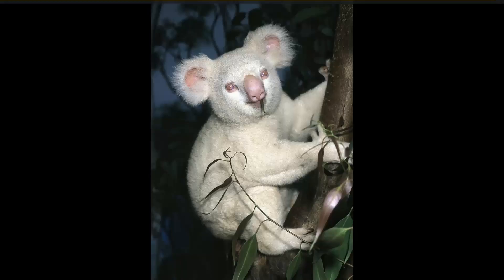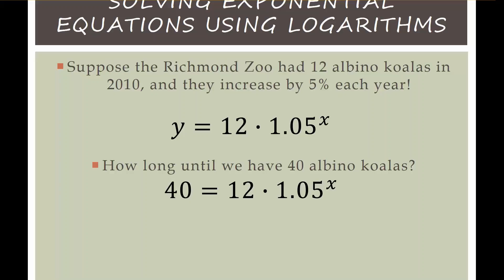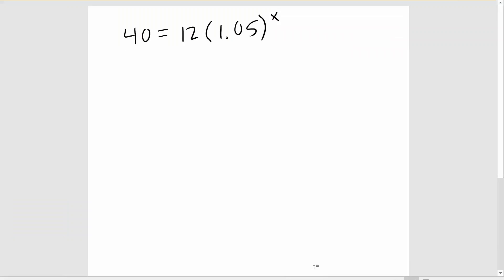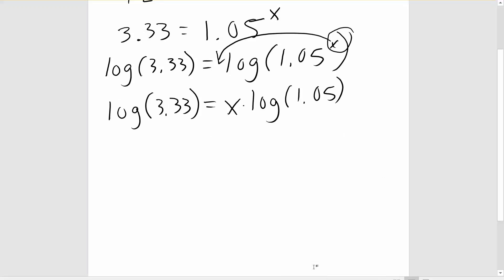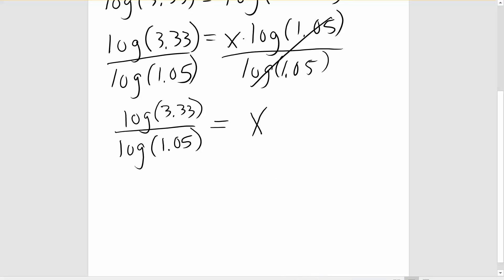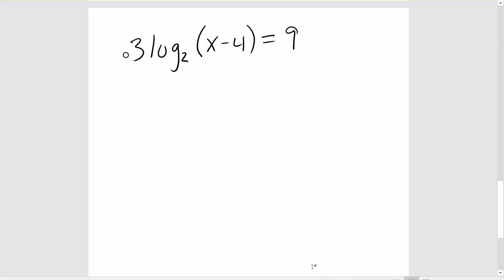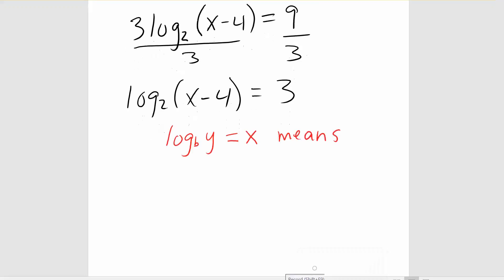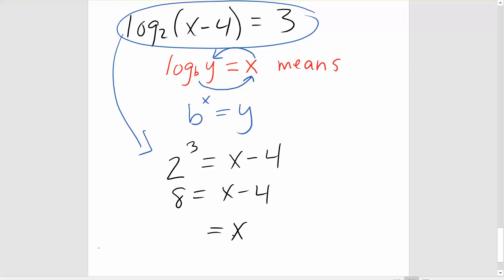Solving Exponential Equation using Logarithms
Solving exponential equation using logs